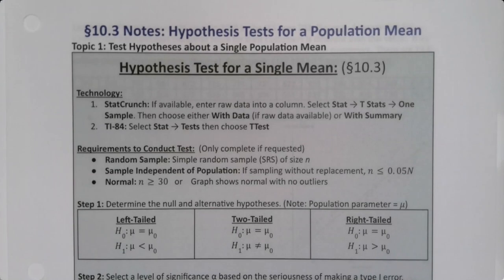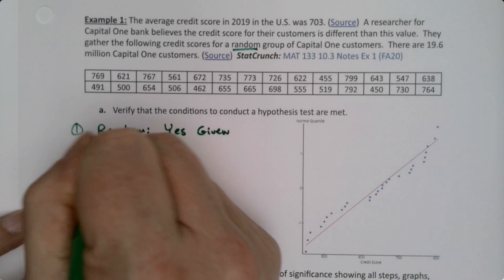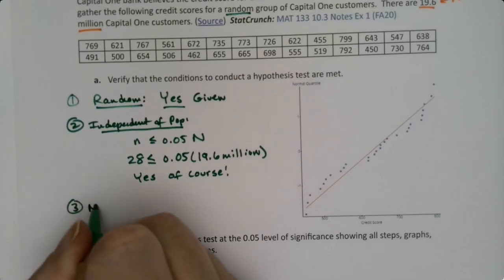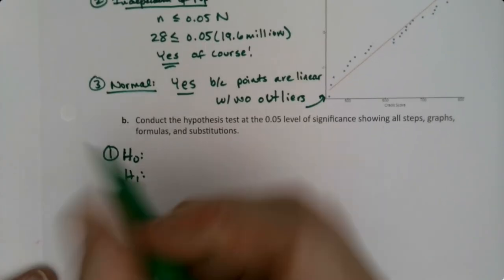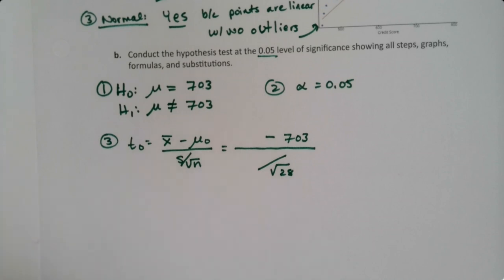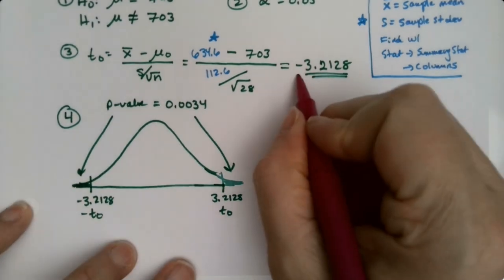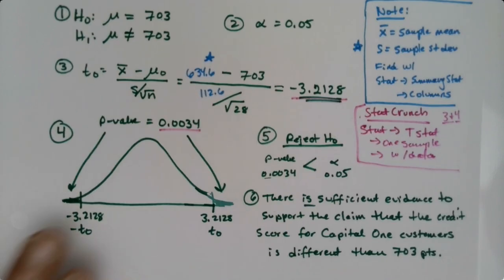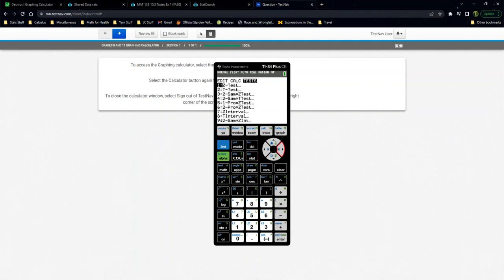MAT 133 10.3 Part 1 (SP23)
Statistics, Hypothesis Testing, P-value method, Proportion, Ti-84, T-Test, StatCrunch, p-value, TStat, , Reject H0, Do Not Reject H0, Statistical Significance,